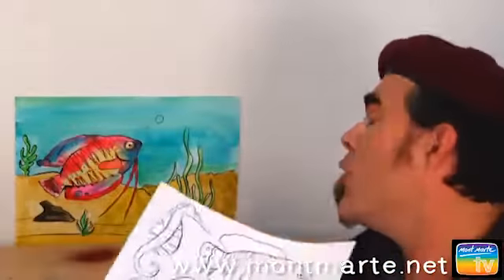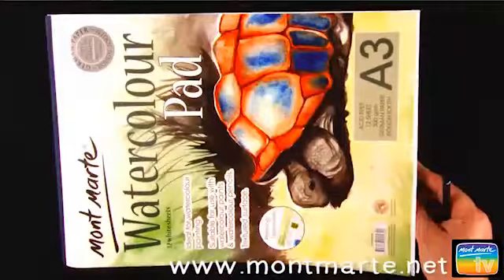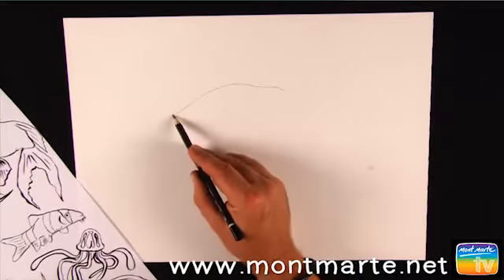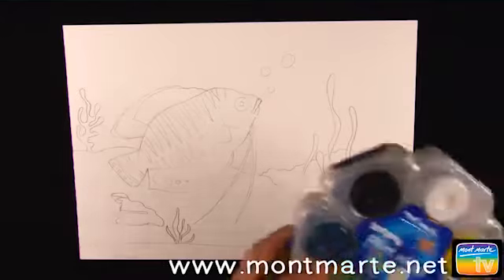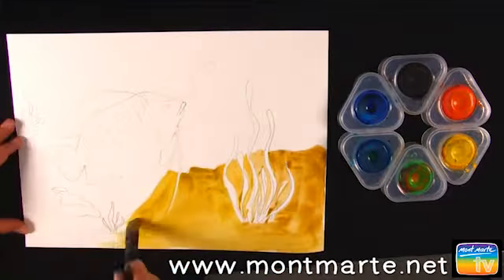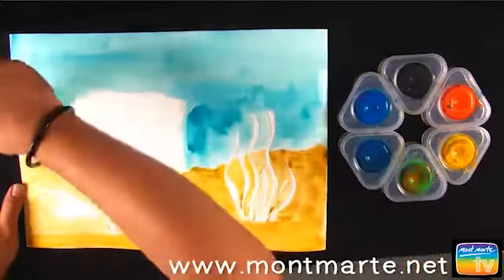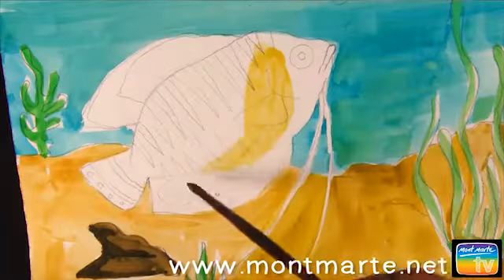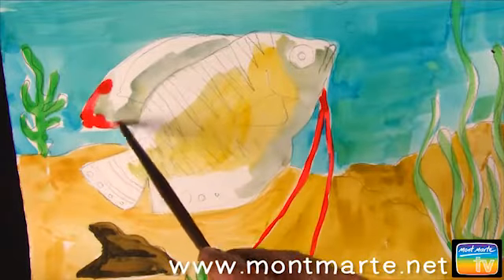Art Lesson: How to Paint an Aquarium Using Tempera Water Colour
Joe Creates a fantastic Aquarium from Tempera colours. Fantastic!